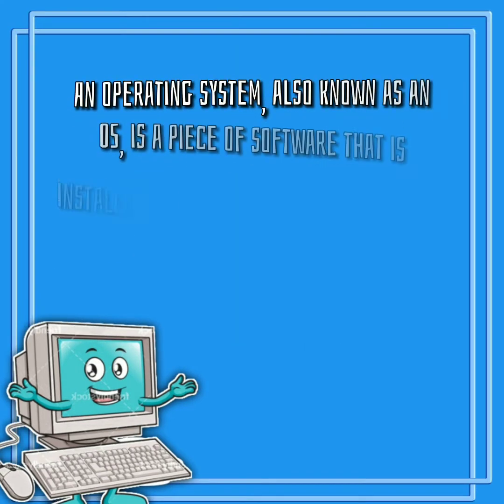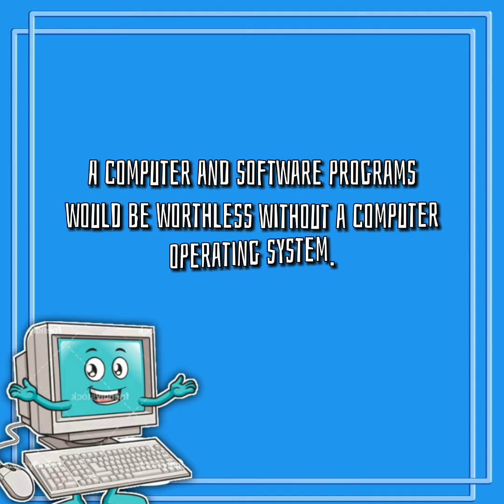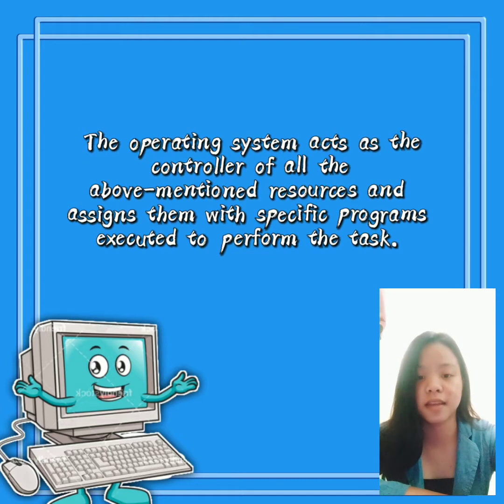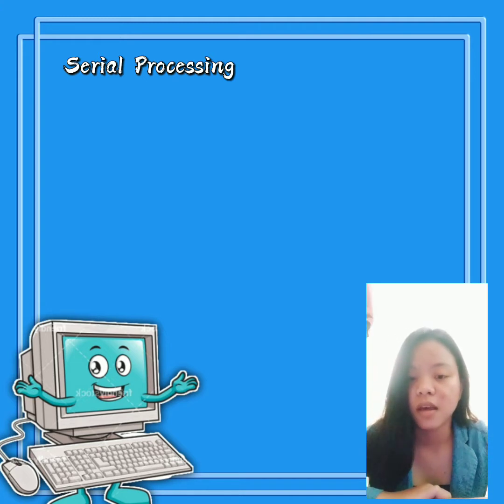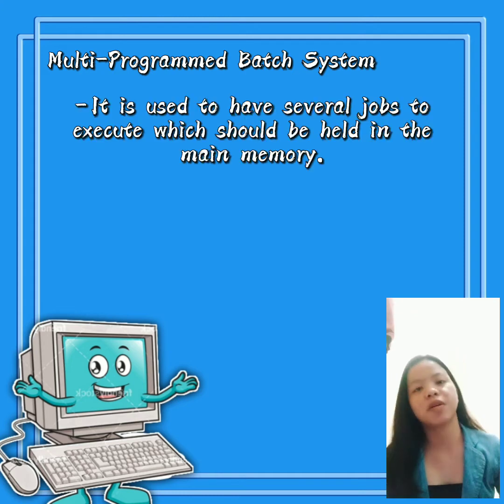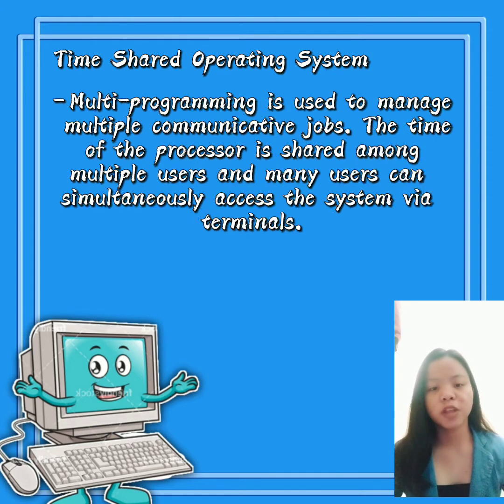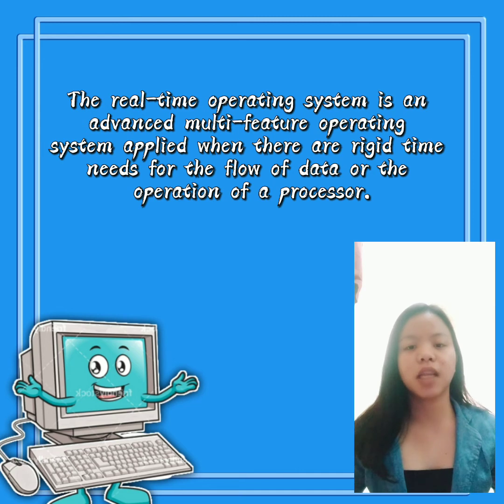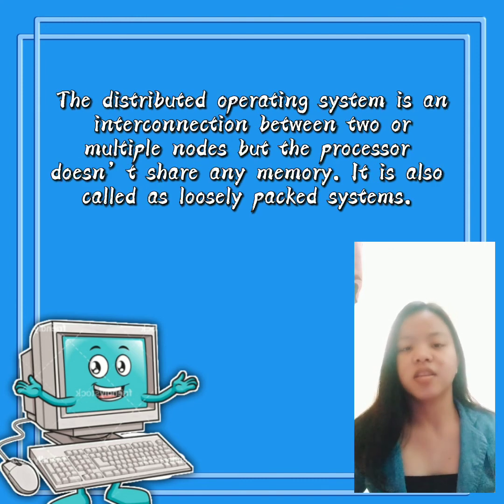Evolution of Operating System | BSIE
Evolution of Operating System
by Angel Mae Batisla-on | 1IE-A